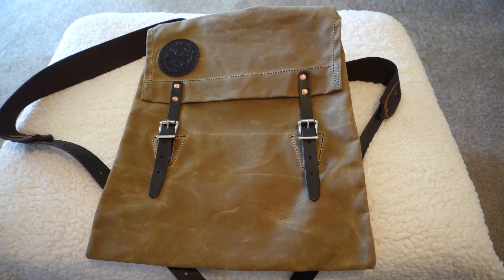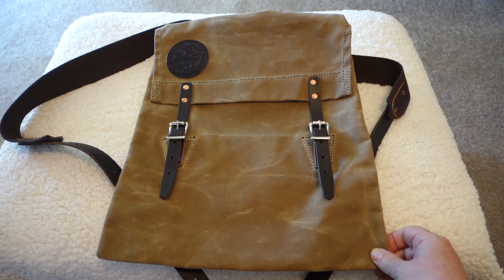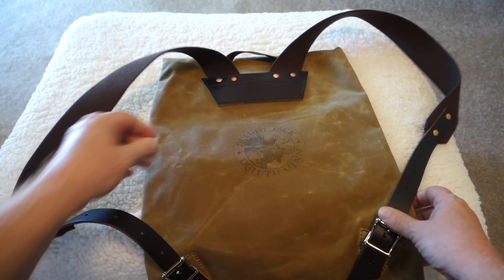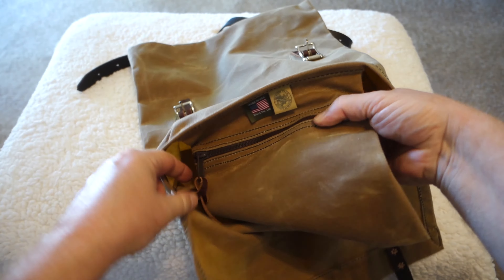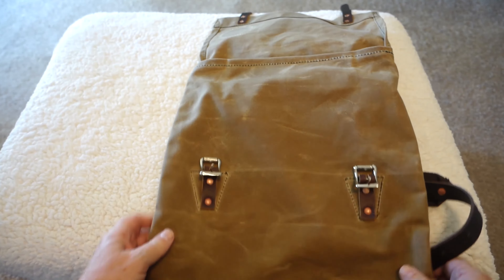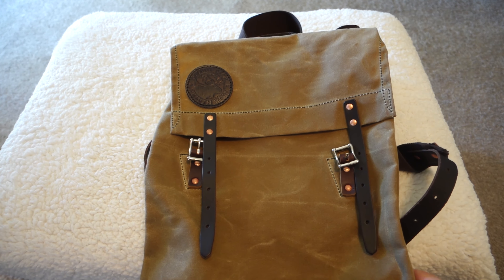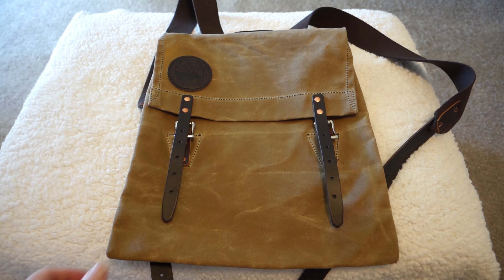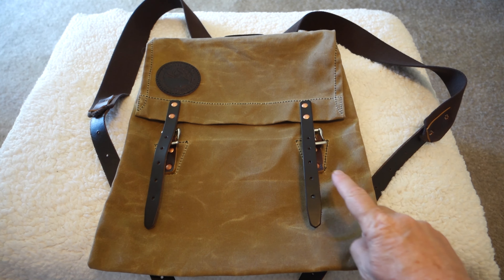The Duluth Scout Pack, first impressions.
This is the Duluth Scout Pack, a traditional style pack made by Duluth Packs.  This is one of many models they make of heavy canvas construction.  This is my first impressions of this pack.